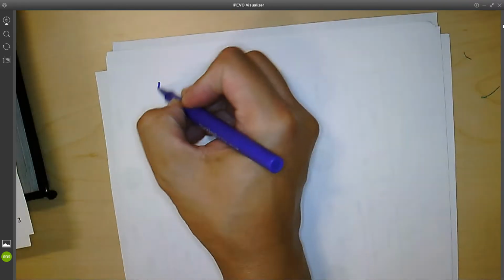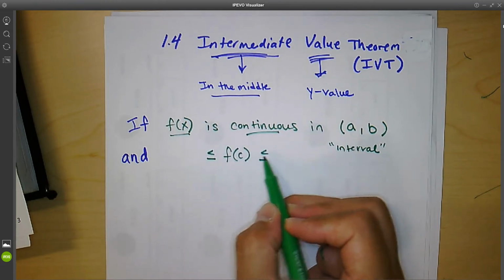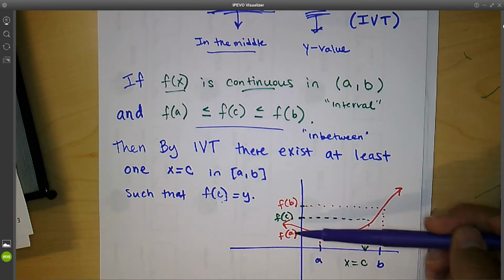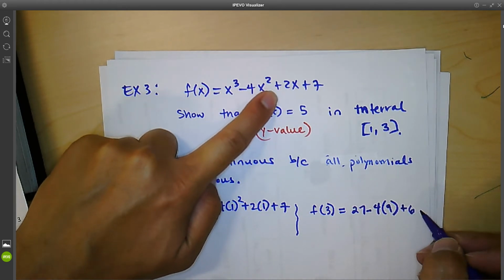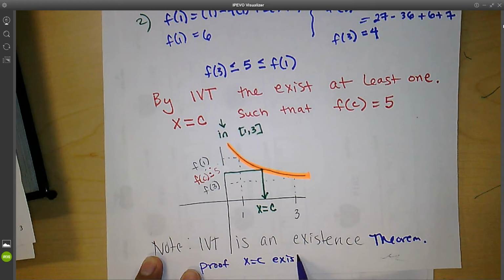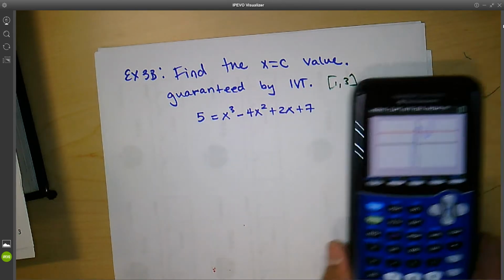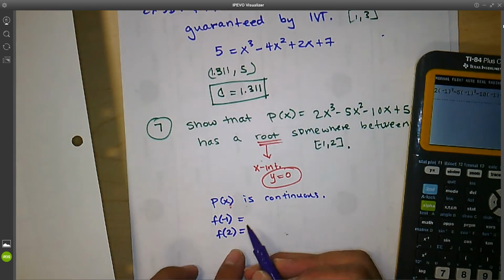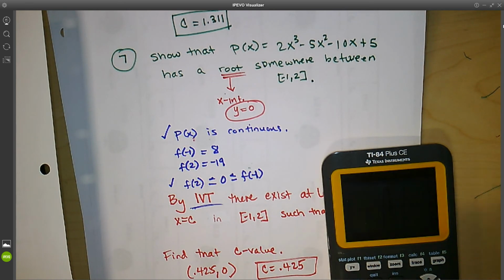1.4 Intermediate Value Theorem (IVT)